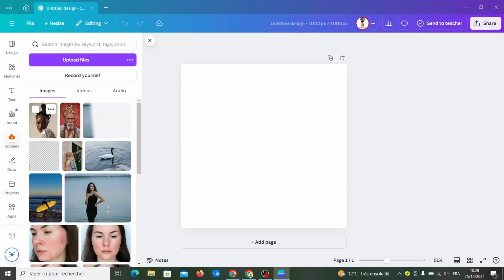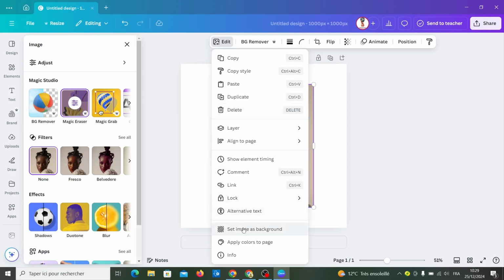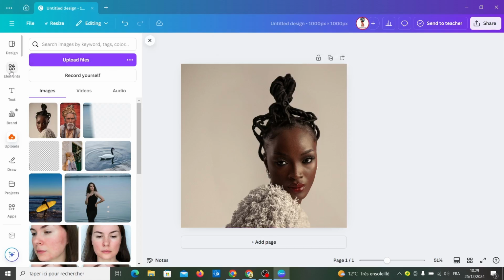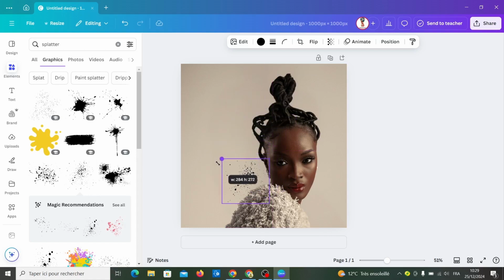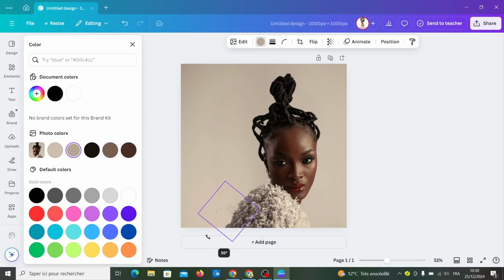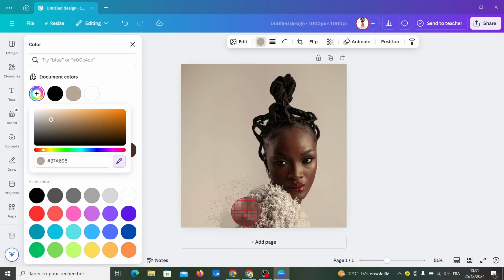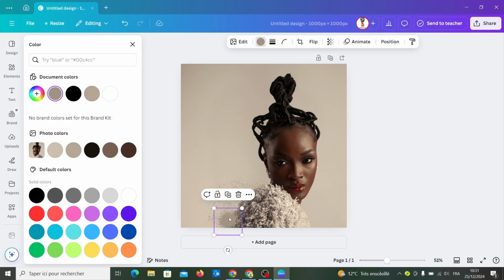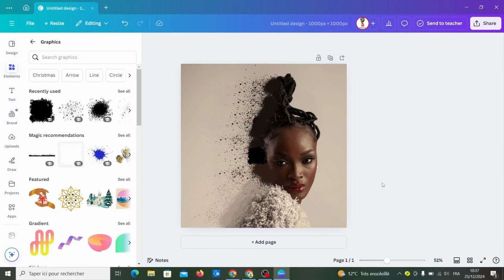How to Use the Dispersion Effect in Canva | Easy Canva Tutorial for Beginners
Learn how to create a stunning Dispersion Effect in Canva with this easy step-by-step tutorial! 🎨✨ Discover how to add this dramatic and eye-catching effect to your designs, making your photos and graphics look professional and unique.

Perfect for social media posts, creative projects, and presentations, this guide will help you master Canva’s tools to achieve the dispersion effect in no time. Whether you’re a beginner or a seasoned Canva user, this tutorial will inspire your next design. Watch now and start creating amazing effects today!